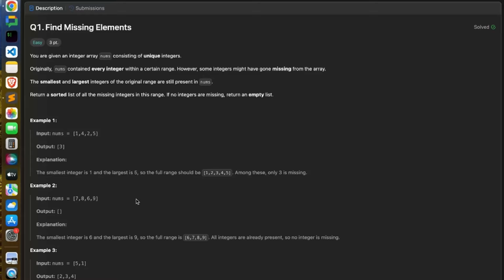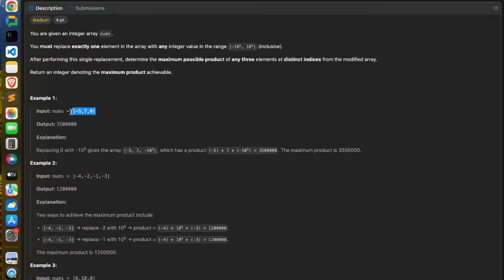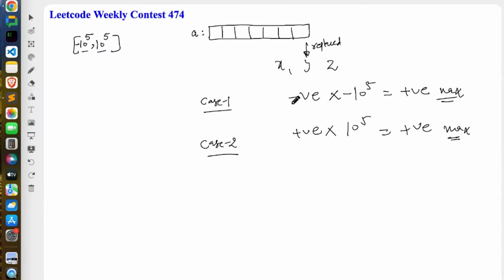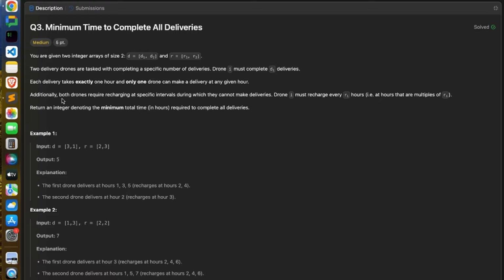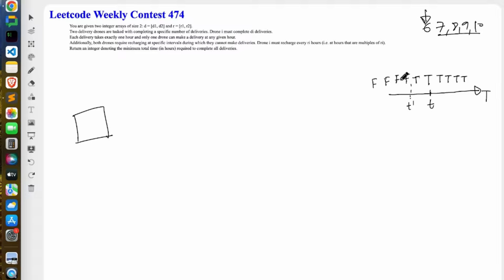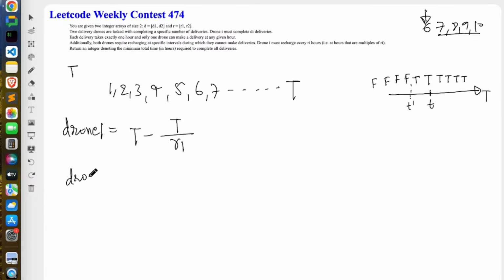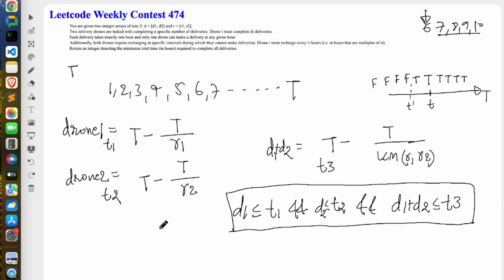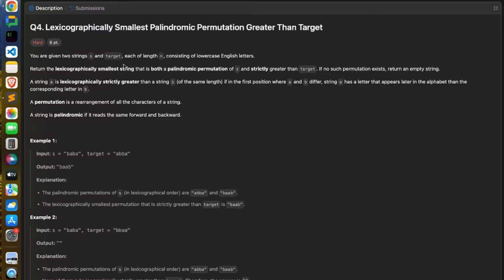Leetcode Weekly Contest 474 || Q1, Q2, Q3, Q4 Solution Explained C++ || BS, Backtrack || Watch 2X 🚀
Q1.
Q2. Maximum Product of Three Elements After One Replacement (Medium)
Q3. Minimum Time to Complete All Deliveries (Medium)
Q4. Lexicographically Smallest Palindromic Permutation Greater Than Target (Hard)

In this video, I have explained step-by-step in detail the all four problems A, B, C, D from LeetCode Weekly Contest 474. This guide includes efficient approaches, detailed code walkthroughs, and valuable tips to help you tackle each problem with confidence.

Time Stamp
00:00 Q1
02:11 Q1 Solution Code in C++
03:31 Q2
05:15 Q2 Approach Explanation
10:58 Q2 Solution Code in C++
11:38 Q3
14:39 Q3 Approach Explanation
25:19 Q3 Solution Code in C++
28:27 Q4 String Backtracking

Leetcode 474
Find Missing Elements
Maximum Product of Three Elements After One Replacement
Minimum Time to Complete All Deliveries
Lexicographically Smallest Palindromic Permutation Greater Than Target
C++ Leetcode
Binary Search
Implementation
String Implementation
Backtracking
String